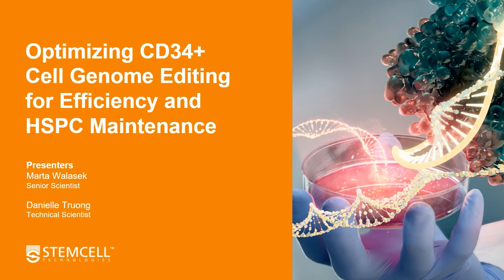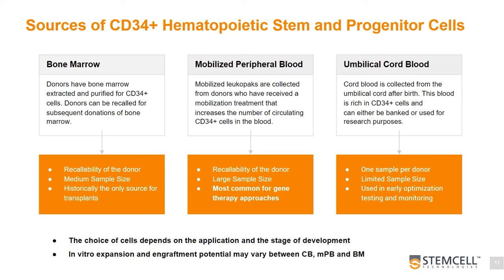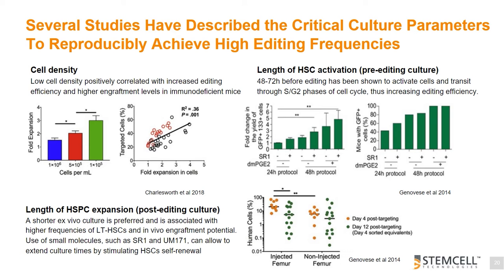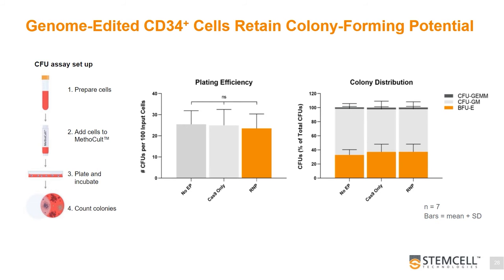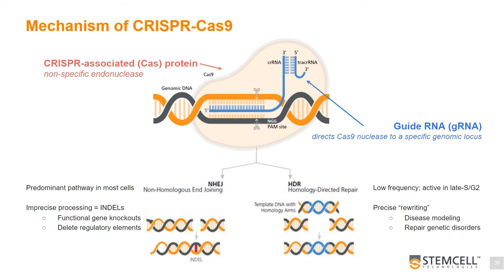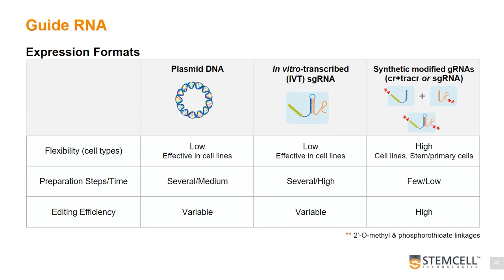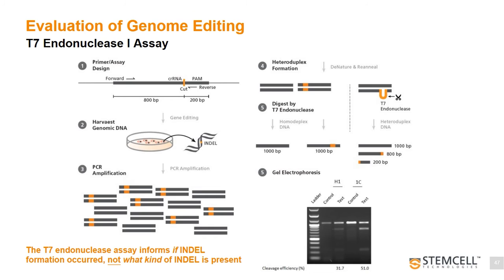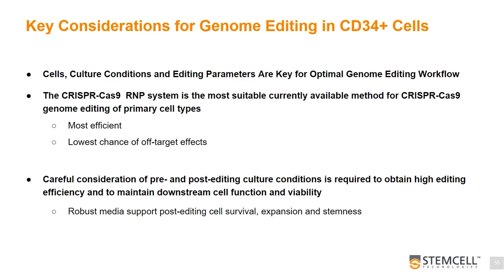Optimizing CD34+ Cell Genome Editing for Efficiency and HSPC Maintenance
CRISPR-Cas9 gene editing of human hematopoietic stem and progenitor cells (HSPCs) holds great promise for disease treatment by cellular therapy and other methodologies. However, the variables that can affect treatment of relevant diseases in the real world are still being elucidated. A critical part of this involves implementing an optimized gene editing and cell culture methodology.

In this webinar, Dr. Marta Walasek and Danielle Nguyen Truong describe tips and tricks to lock down effective genome editing conditions for CD34+ cells, methods to evaluate genome editing efficiency, as well as optimal pre- and post-editing culture conditions to maintain HSPC function and long-term editing effects.

The speakers outline the differences between primary CD34+ cell sources and the advantages of using StemSpan™ serum-free cell culture media for the maintenance of CD34 expression and expansion of primitive HSPC subsets during genome editing.

Key considerations for designing CRISPR-Cas9 gene editing protocols are also reviewed by presenting a case study that demonstrates efficient genetic knockout of CD45 and β2 Microglobulin (B2M) in CD34+ HSPCs using the ArciTect™ CRISPR-Cas9 system.